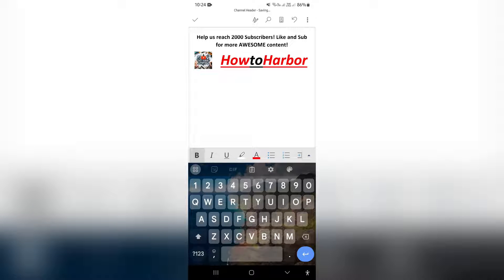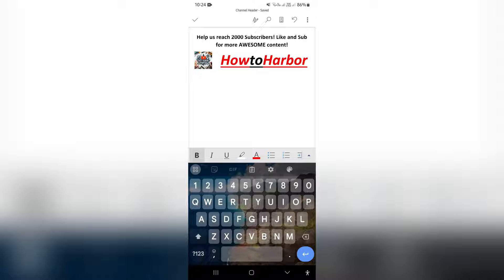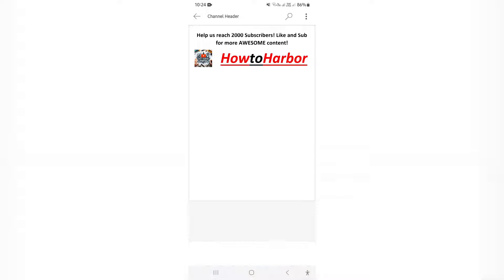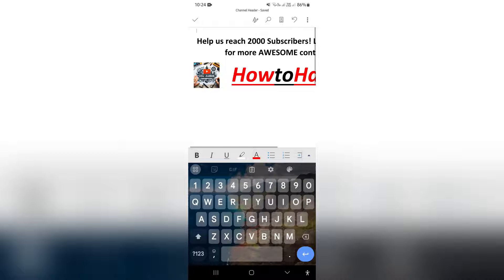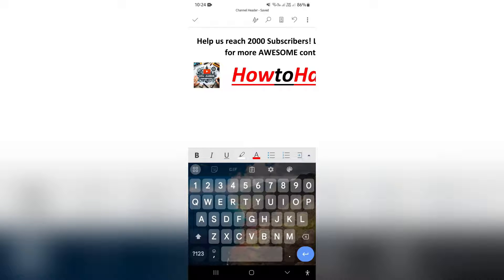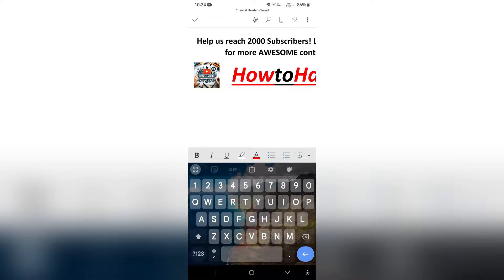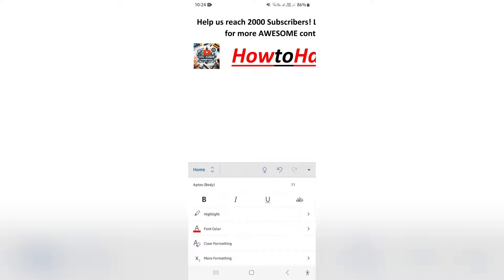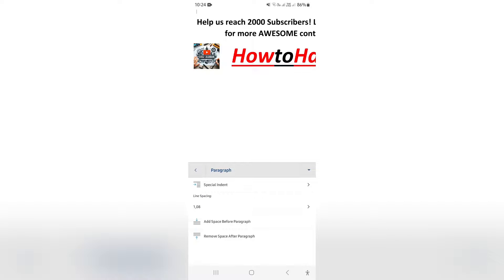How To Change Line Spacing In MS Word On Mobile Phone | Word Tutorial 2025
In this video 'How To Change Line Spacing In MS Word On Mobile Phone | Word Tutorial', we will demonstrate the simple steps to adjust line spacing in Microsoft Word on your mobile device. Whether you're using Word for work, school, or personal projects, knowing how to modify line spacing can enhance the readability and formatting of your documents. Our tutorial will walk you through the process of changing line spacing to make your text look more professional and polished on the go.

Timestamps

Intro – 00:00 – 00:08
Changing Line Spacing in MS Word on Mobile Phone – 00:09 – 01:04